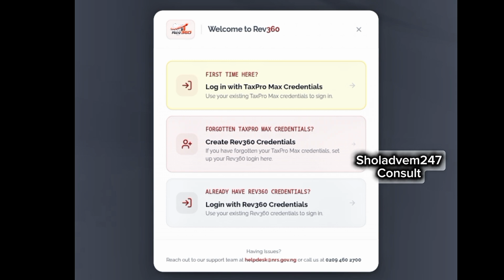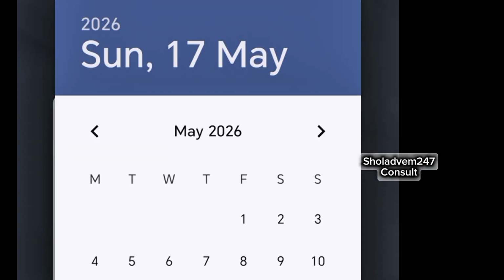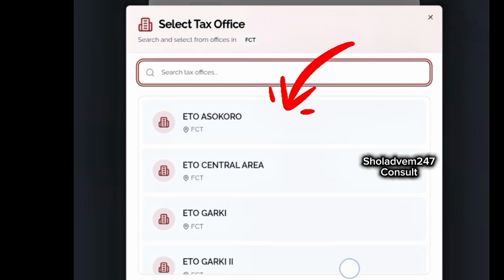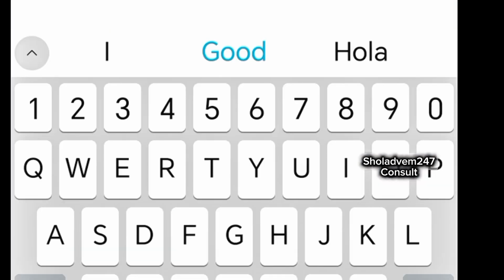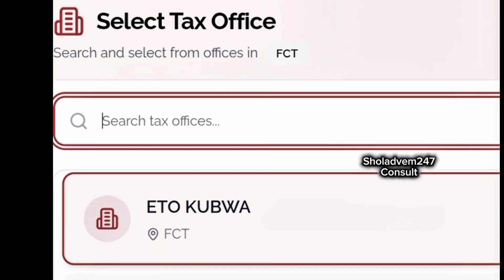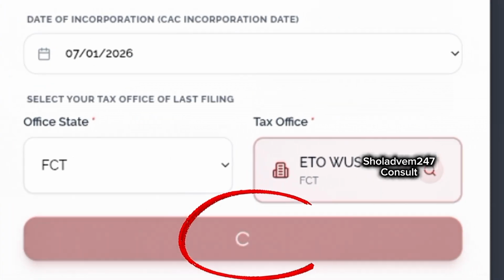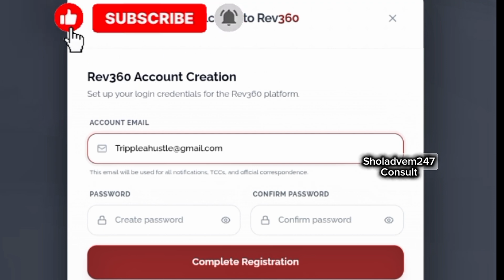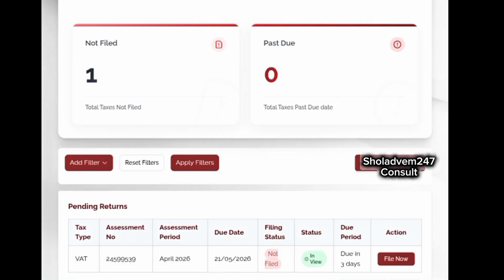How to Know the Tax Office Linked to Your TaxPro Max Account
Rev360 tax office How to find tax office on Rev360 Rev360 activation problem Rev360 login problem
Many people cannot activate or access their Rev360 account simply because they do not know the tax office linked to their TaxPro Max account.
In this video, I explained how to check the exact tax office connected to your account using the Rev360 portal so you can avoid activation and login issues.
Watch till the end because this small detail can stop your account from working properly.

TIMESTAMPS
00:00 Introduction
00:38 Why Rev360 Activation Fails
01:28 What Is a Tax Office?
02:20 Why Your Tax Office Matters
03:12 How to Login to Rev360
04:25 Where to Check Your Tax Office
06:10 Common Mistakes People Make
07:32 How to Fix Activation Issues
09:02 Final Tips Before Activation
10:05 Closing Advice.